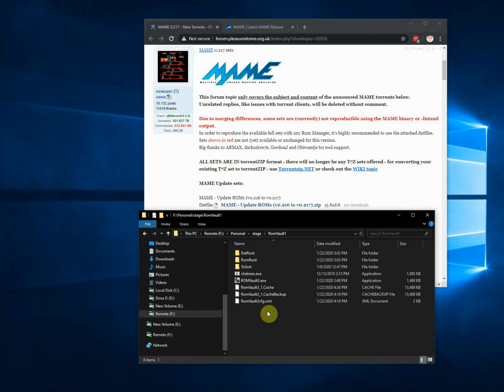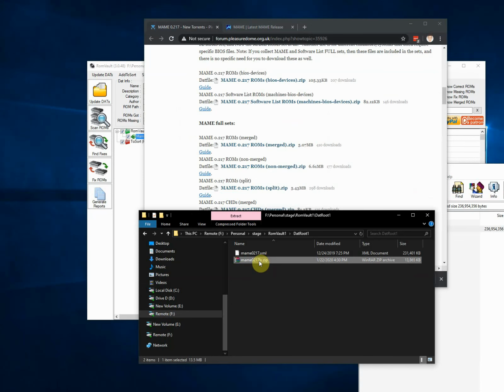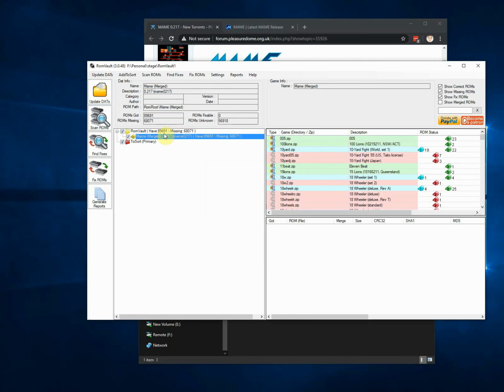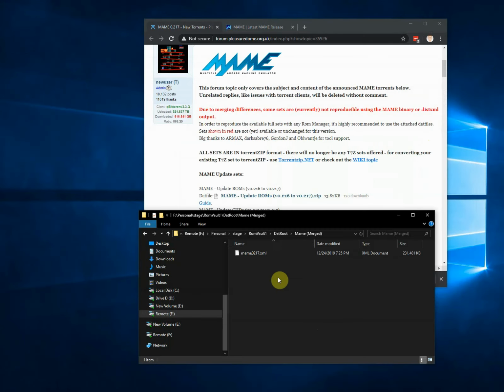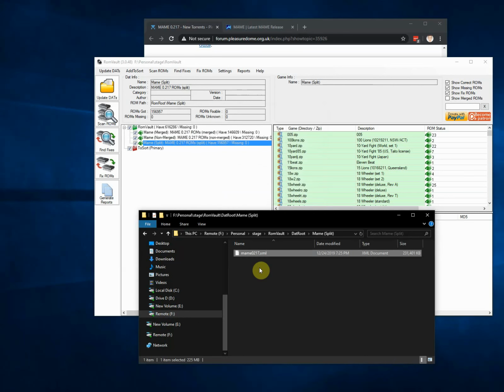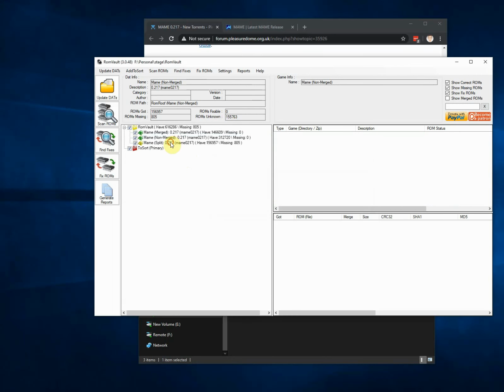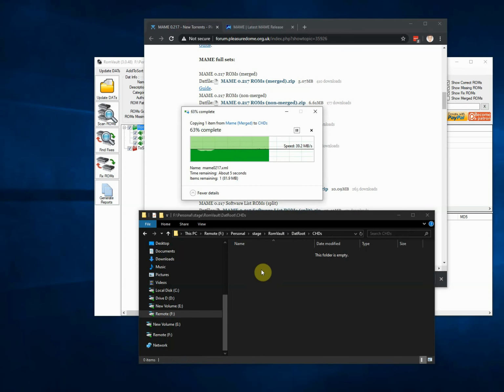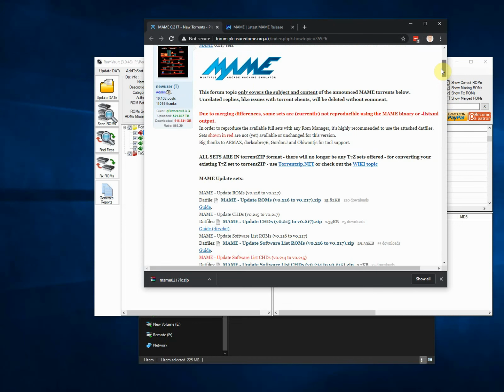RomVault 3 making Mame dats from -listxml